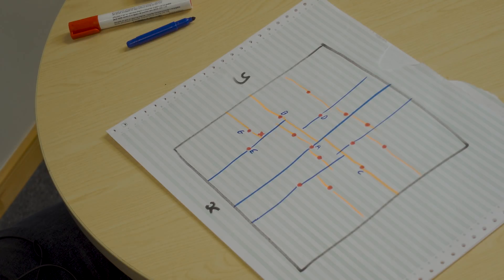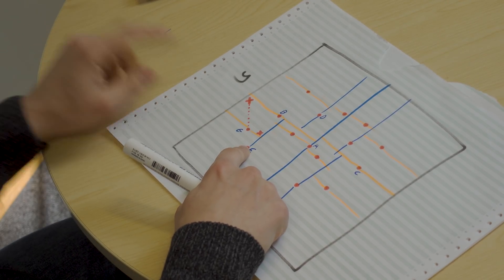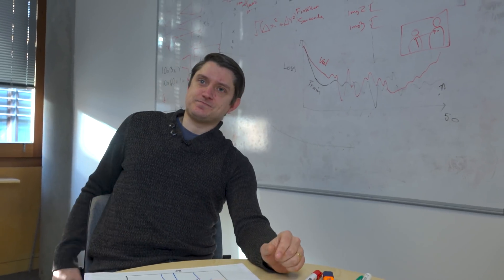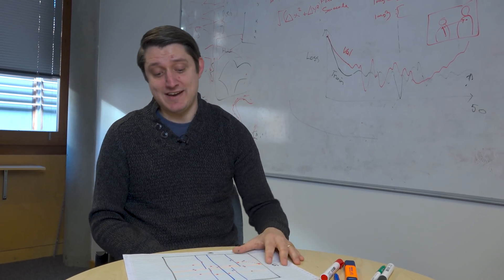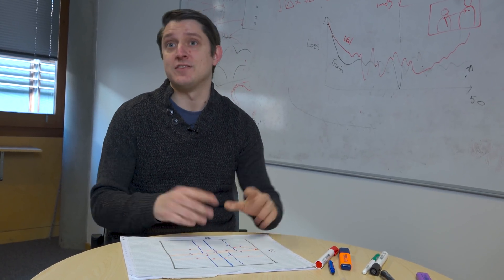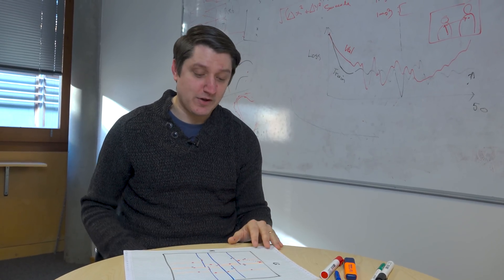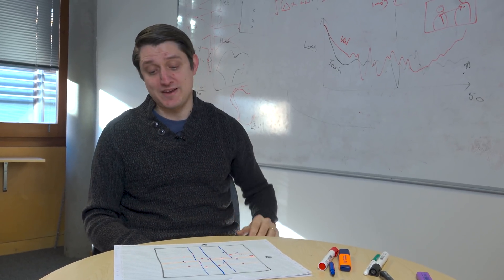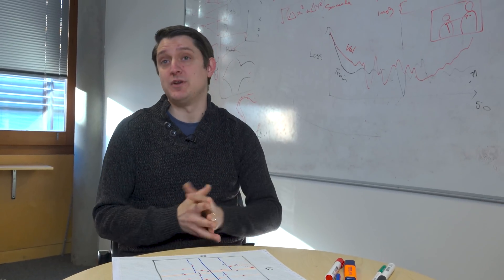EXTRA BITS: More on K-d Trees - Computerphile